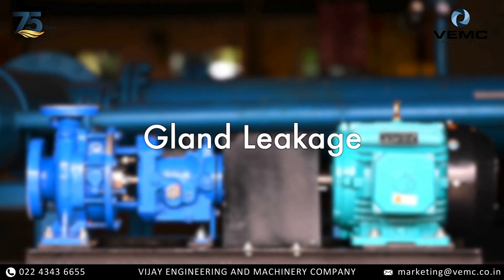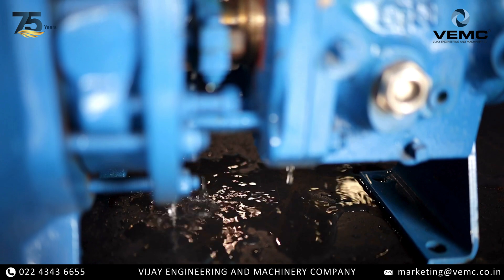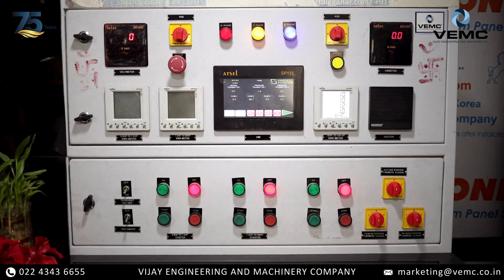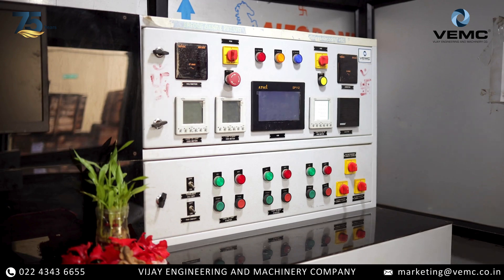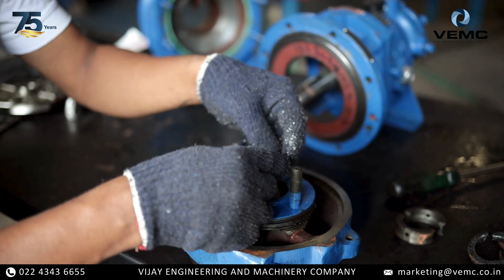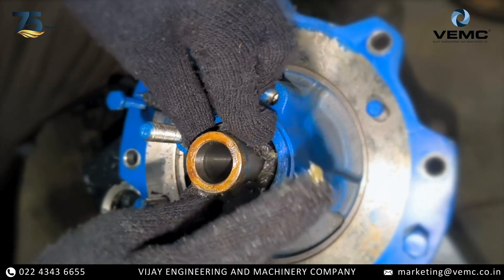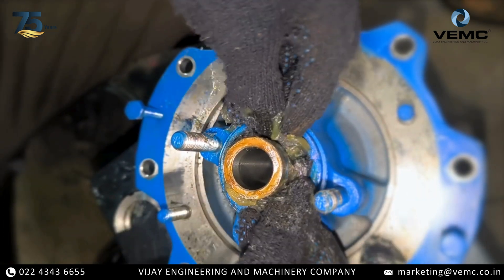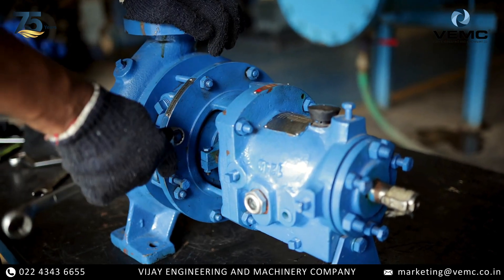Gland Leakage in Pumps | How to Install Gland Packing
In this detailed tutorial, we will show you how to effectively attend to gland leakage in pumps—a common issue that can lead to significant operational problems if not addressed promptly. The video covers everything from safety precautions to the precise installation of new gland packing, ensuring your pump operates smoothly and efficiently.

🔧 What You'll Learn:

Understanding Gland Leakage: Identify the causes of gland leakage and how it impacts pump performance.
Essential Tools: A quick overview of the tools you will need, including wrenches, packing extractor tools, and new packing material.
Safety First: Important safety measures to take before starting the maintenance process.
Removing Old Packing: Learn how to safely remove the old packing without damaging the shaft or stuffing box.
Inspecting and Preparing: Tips on inspecting the shaft and stuffing box, and applying lubricant to the new packing material.
Installing New Packing: A step-by-step demonstration of how to insert and properly seat the new packing rings.
Final Adjustments: How to tighten the gland follower nuts and check for leaks after restarting the pump.